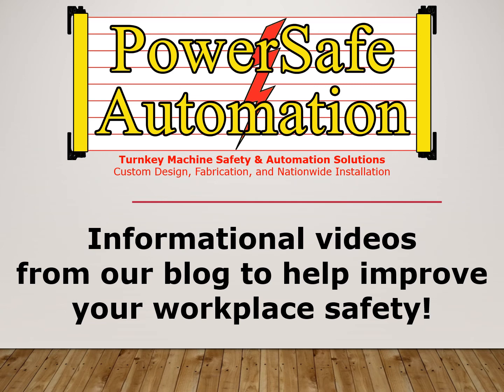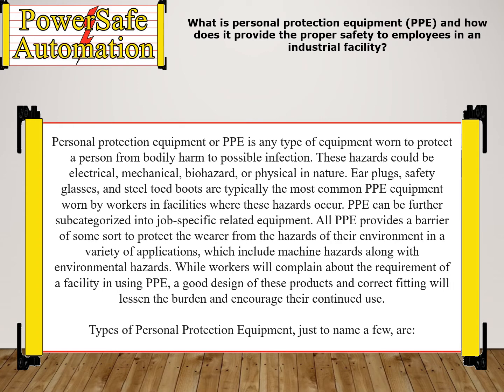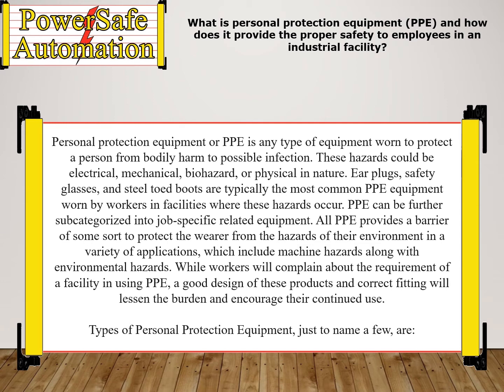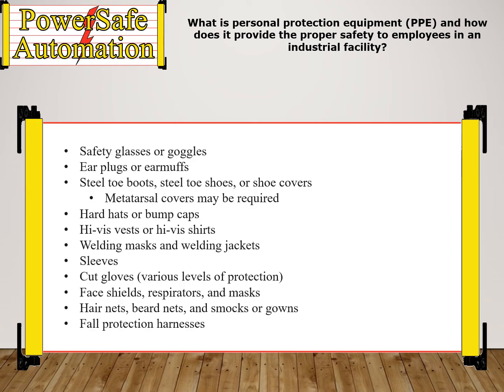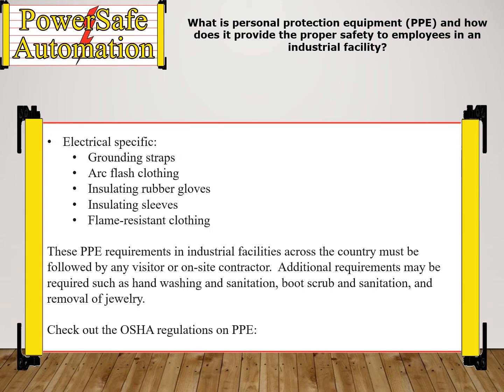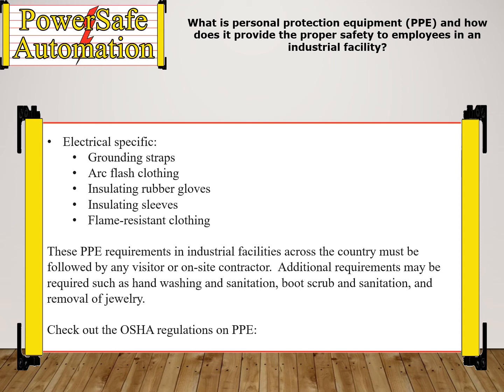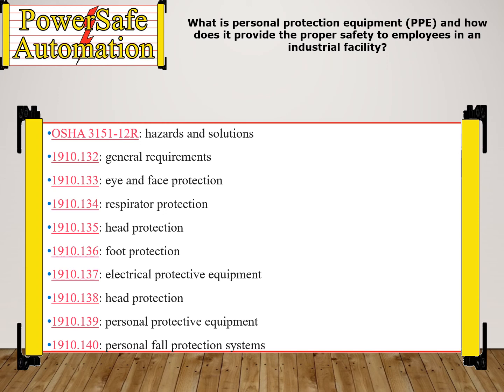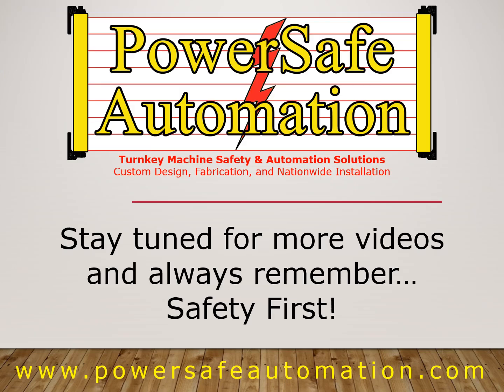What is personal protection equipment (PPE) and how does it provide the proper safety to employees?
Learn what is personal protection equipment (PPE) and how does it provide the proper safety to employees in an industrial facility? Turnkey solutions for Machine Safety Guarding applications focused on custom design, fabrication, & nationwide installation.

Our videos will take you through a large array of custom machine guarding projects to help spark ideas for your facility.  Our mission is to make 20th century machines SAFER with modern innovations improving workplace safety for your team members and protecting your assets.  We elevate commodity products with premium value to create solutions that reduce your pain points by engaging with operators, maintenance personnel, and safety teams.

From single manufacturing facilities to Fortune 500 companies with multiple locations offering turnkey safety guarding solutions, we help lower the statistic of Machine Guarding Methods Standard 1910.212 being the 9th most-cited OSHA violation.

PowerSafe Automation is a proud ISN (ISNetworld) compliance member (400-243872)

Always remember, Safety First!